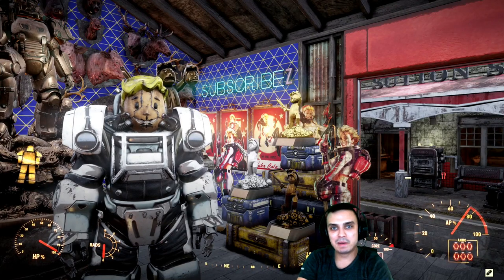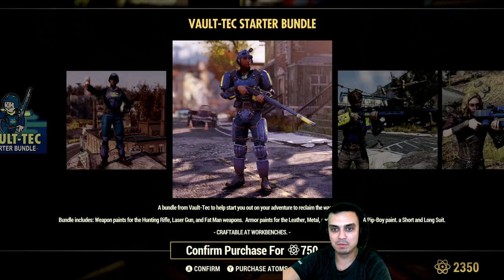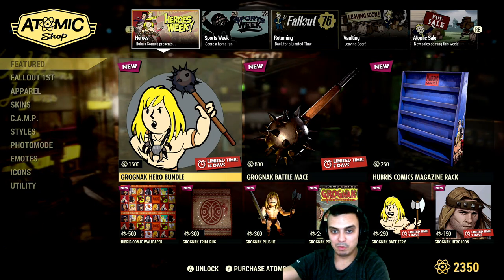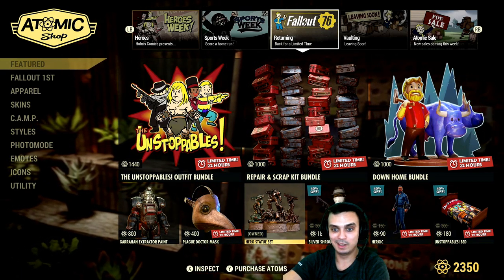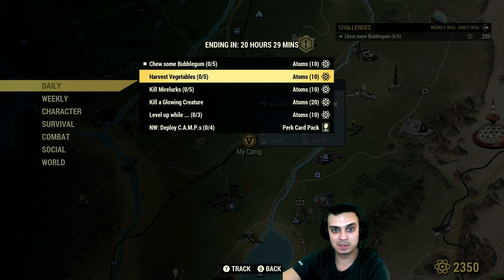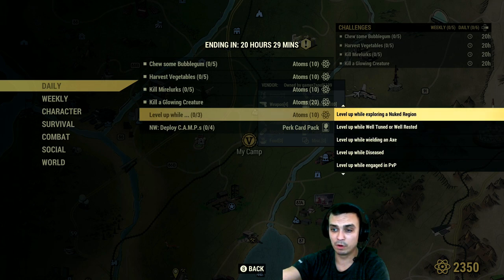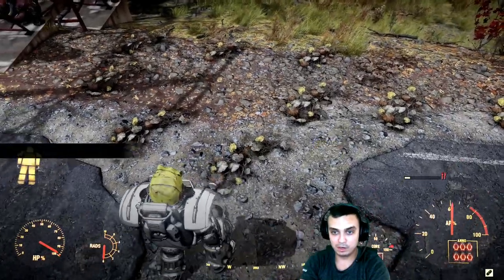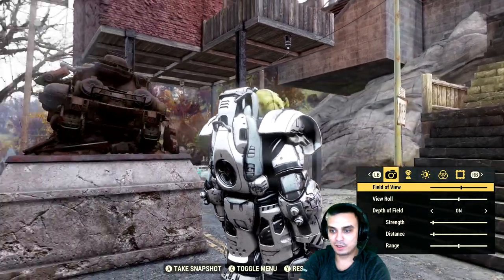Fallout 76 Atomic Shop offers Vault-Tec Starter Bundle for 750 Atoms. 50 Easy Atoms Today too!!